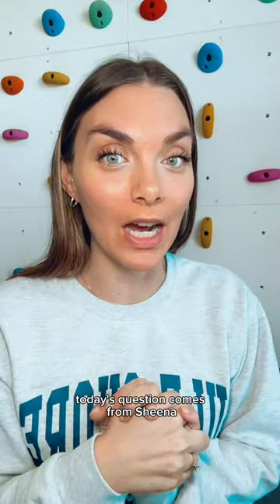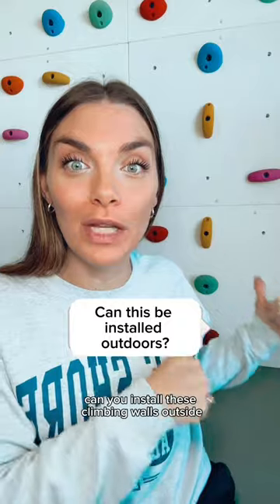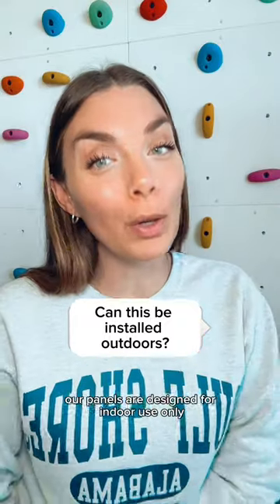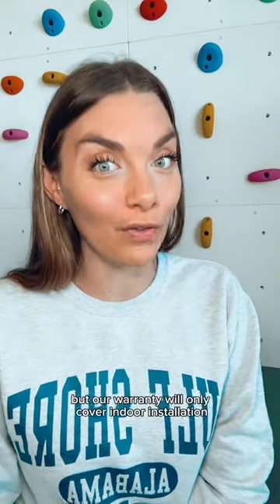Can this be installed outdoors?